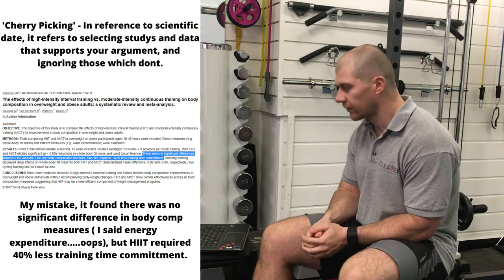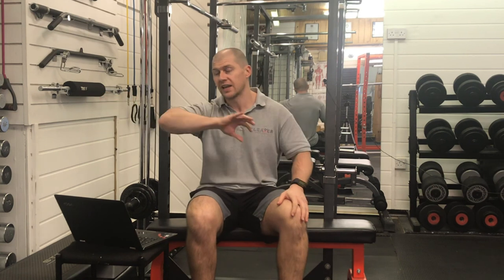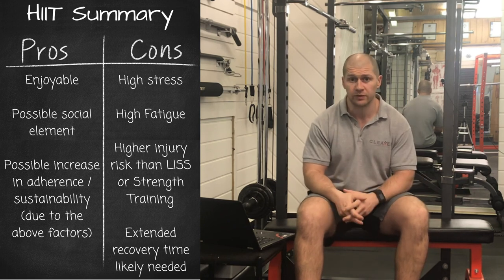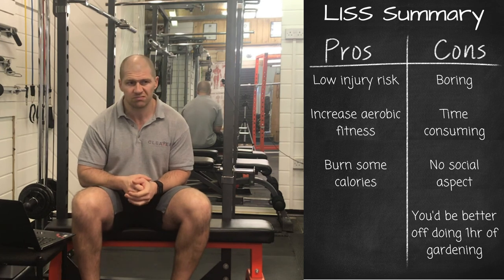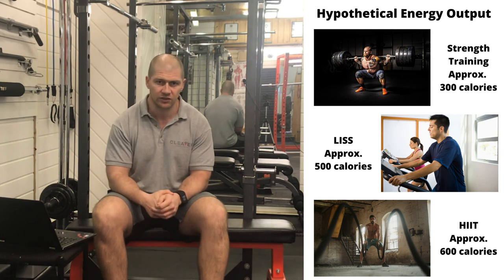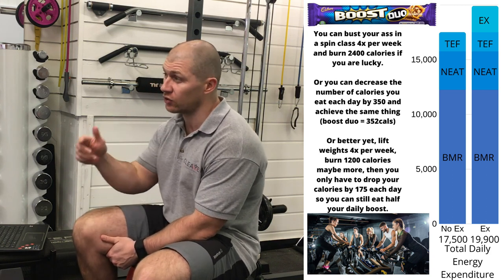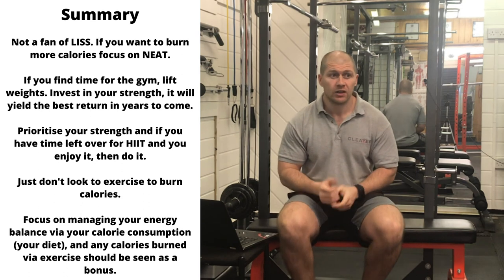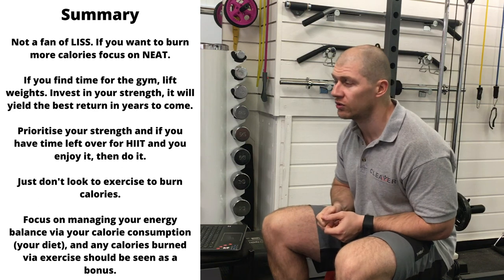What's the best form of exercise for fat loss?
HIIT, LISS or Strength Training. Which is the best for fat loss?

I rambled on a bit in this one and attempted to give an unbiased overview. I do see the value in all 3 forms of training and with every health & fitness related question, the answer tend to be. it depends. So, is HIIT best for you? it depends. Is LISS best for you? it depends. Is strength training best for you? yes, ha ha. Any guesses where my bias lies?

If you make it to the end, well done you, and thank you.